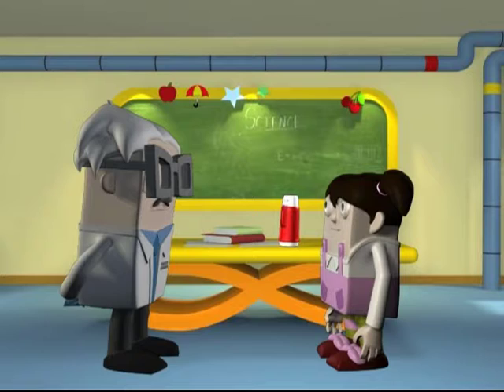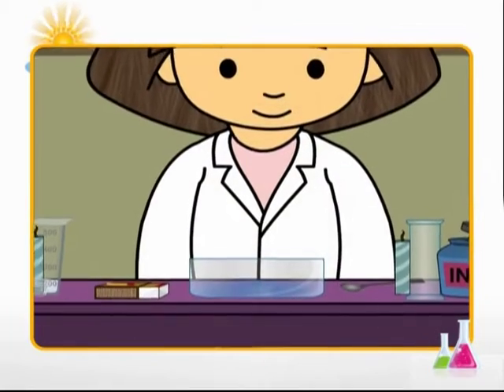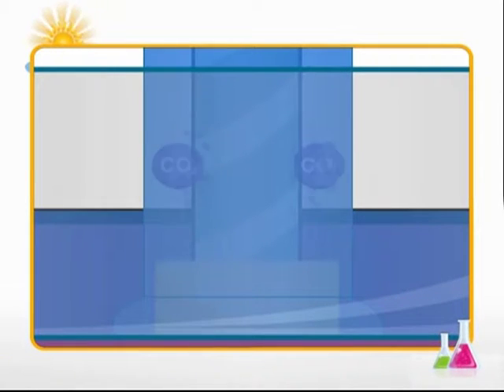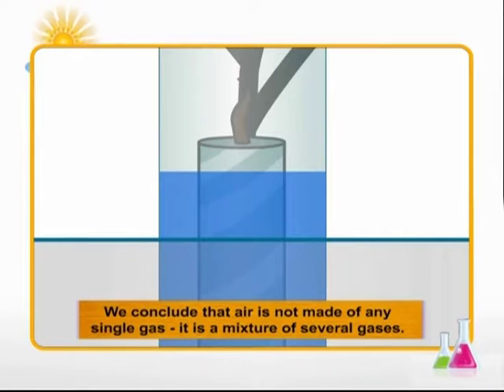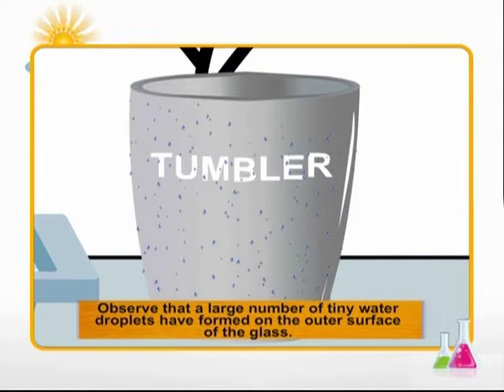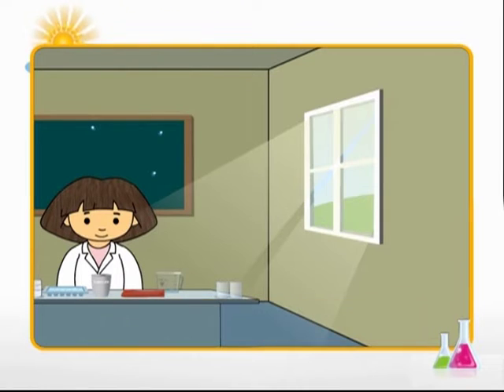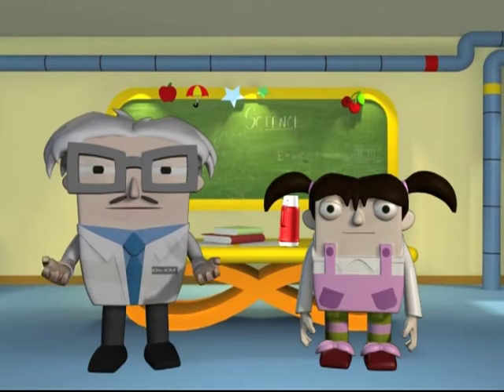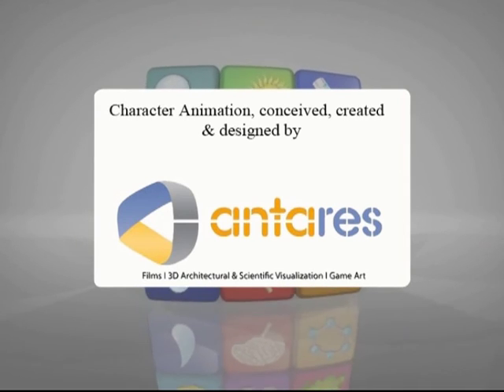Air and its Presence | Class 6th Chemistry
Air is all around us. Air is the basic necessity of a living organism and we cannot live without it. The earth’s atmosphere is fully surrounded by air. Plants need gasses from the air to complete its process of photosynthesis and animals need this air for survival.

Air contains oxygen, nitrogen and other gases. Air also contains components like water vapor and dust particles.

In this video, we will prove the presence of water vapor and dust in the air. This experiment will help kids learn about air while having fun.

Did you know why air is invisible? It is because it sends a very small amount of light to our eyes. The molecules present in the air are small and apart from each other. Hence when rays pass through the air it passes without hitting these molecules. Even if the rays hit the molecule it will absorb and scatter some light in all the directions and too little light reaches our eyes to notice it.